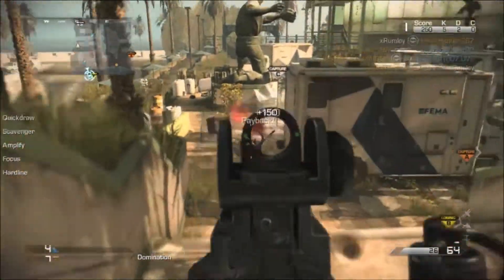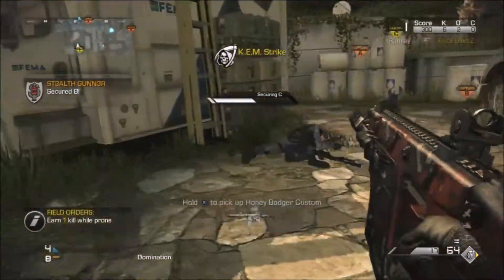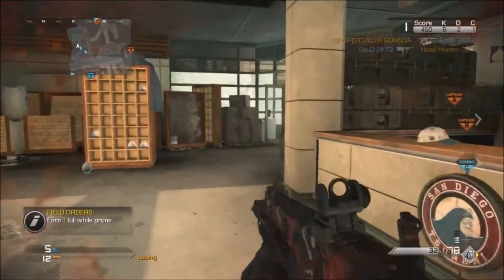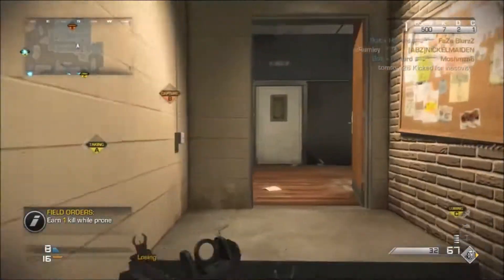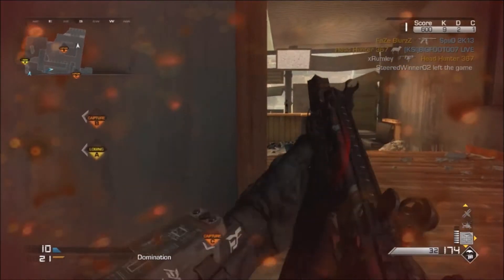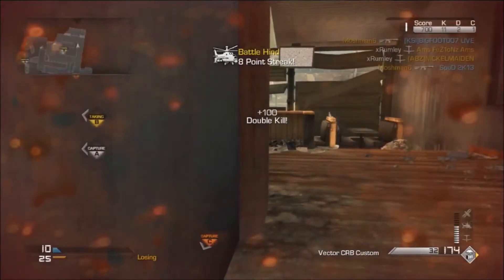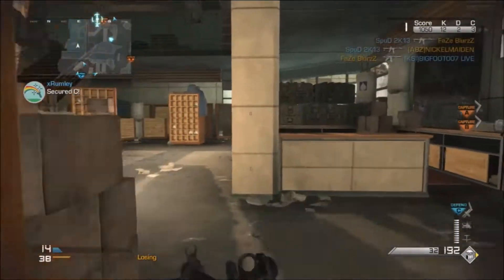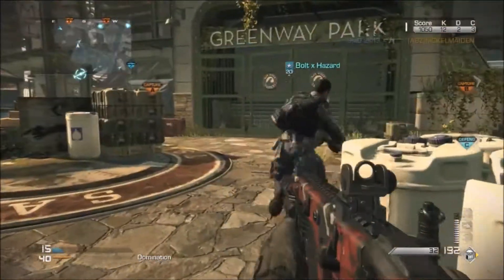Back To School - LOKI w/ Every Gun - Vector-CRB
Please could we try and smash 25 Likes :)
Tomorrows video will either be a GTA V video or a CoD 4 video!